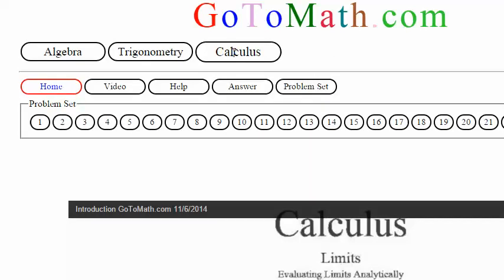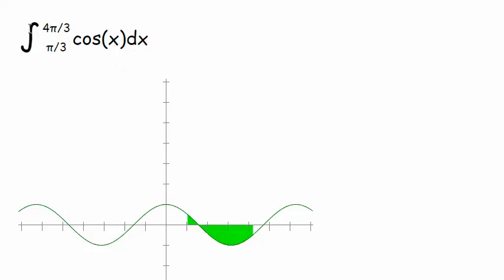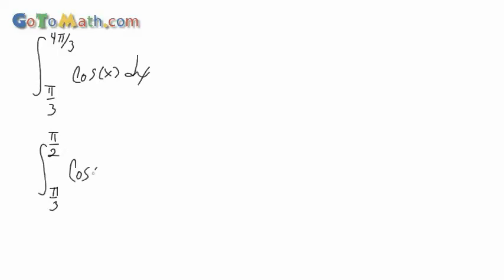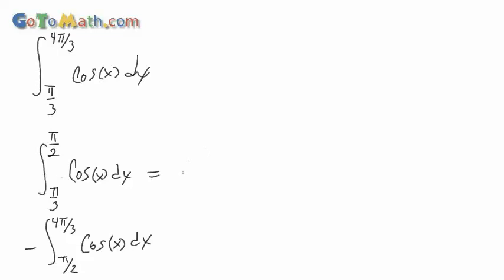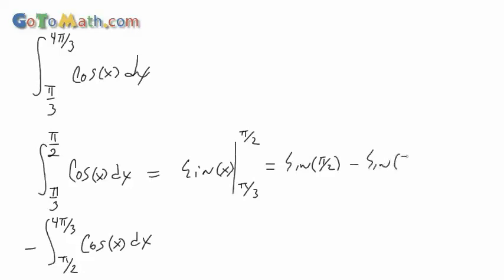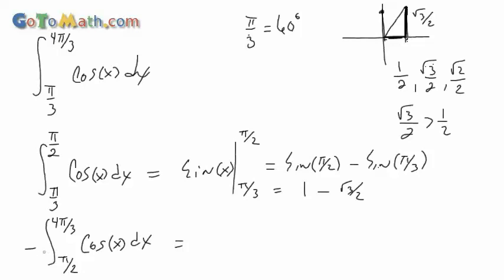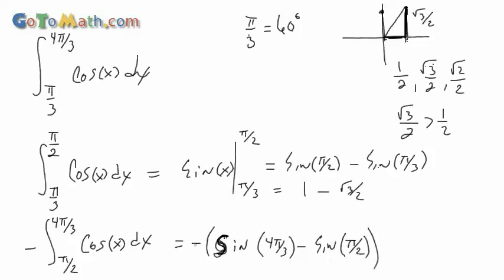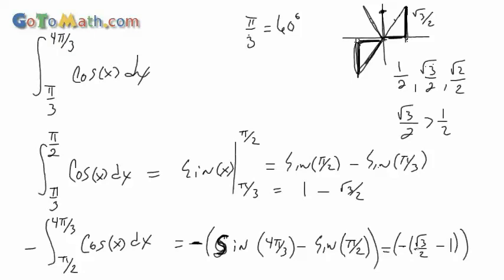Calculus 1 Area b8p2